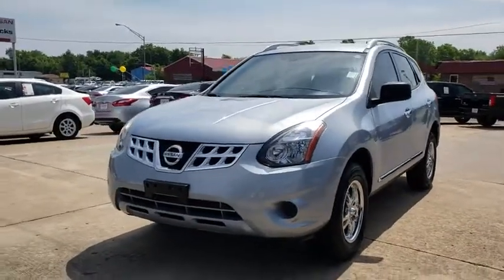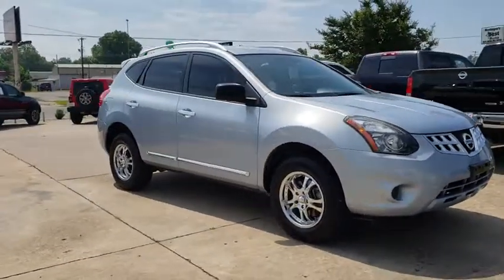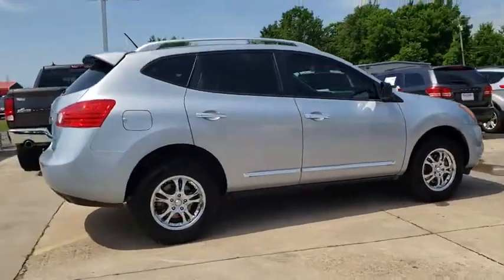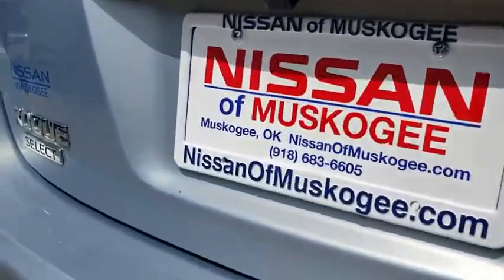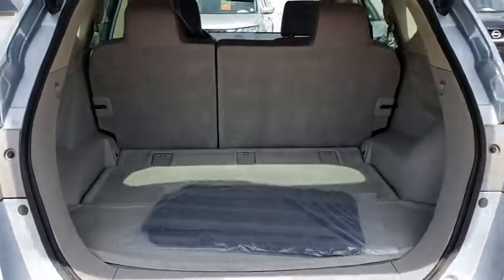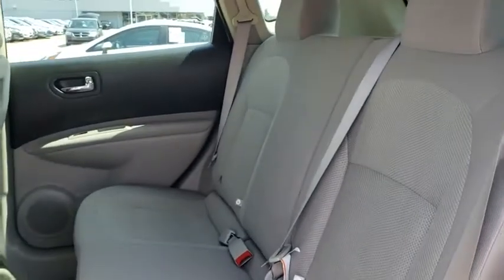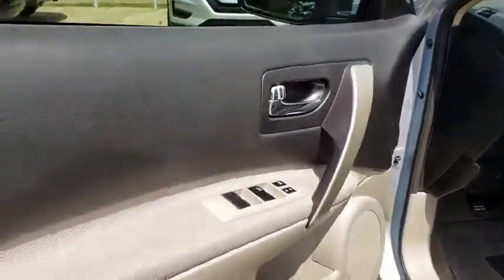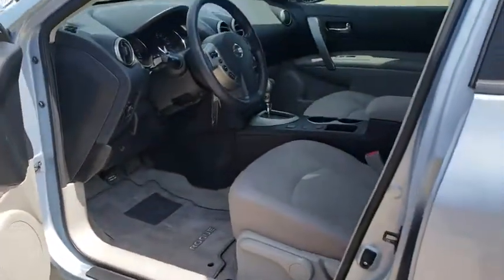2014 Nissan Rogue Select Pryor, Broken Arrow, Tulsa, Oklahoma City, Wichita, OK N4965A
2014 Nissan Rogue Select S - Stock#: N4965A - VIN#: JN8AS5MT0EW102374

Recent Arrival! **CERTIFIED BY CARFAX NO ACCIDENTS**, **CERTIFIED BY CARFAX ONE OWNER**, **CERTIFIED CARFAX-ONE OWNER AND ACCIDENT FREE**, **KEYLESS ENTRY**, **LOCAL TRADE**, **NON SMOKER**, **WE DELIVER ANYWHERE**.Why get your next vehicle from Nissan of Muskogee? - Of course price is important and we do a great job at finding what's more than fair and reasonable! But at the end of the day we take our Internet Business Very Seriously!Shopping at Nissan of Muskogee is car buying the way it should be; Fun, Informative, and Fair!Here are our promises;*Transparent Pricing and Sales Process- NO GIMMICKS!!*Pressure Free , Efficient, Friendly, and Helpful Sales Staff!*In House Team of Loan and Lease Specialists! Good with numbers, better with people!*Credit Challenged? Give us a try!*Online Credit Approval!*Online Service Scheduling - You Will LOVE the Convenience!*Certified Factory Service Technicians!Nissan of Muskogee - Happy Customers from All Over Oklahoma! Come see why for yourself today!. 2014 Nissan Rogue Select FWD CVT with Xtronic 2.5L I4 DOHC 16VOdometer is 22401 miles below market average! 28/23 Highway/City MPGReviews:* If you're looking for affordable, basic transportation in a compact SUV that is also roomy, attractive and offers the versatility of all-wheel drive (AWD), the 2014 Nissan Rogue Select has you covered. Source: KBB.com* Less expensive than most competitors; smooth ride; nimble handling; quick acceleration; comfortable front seats. Source: Edmunds* From headlights to taillights the stylish Nissan Rogue maintains a perfect blend of classy and sporty, for a look that's easy-on-the-eyes. The color-matched, aerodynamic rear spoiler helps reduce turbulence and drag while enhancing a sporty appearance. The chrome grille gives your Rogue's exterior the durability it needs while maintaining its shine and available 18 inch 5-split-spoke aluminum-alloy wheels give Rogue just the right amount of sophistication. Cargo versatility is right behind you. The standard 60/40 split fold-down rear seat allows a bigger cargo area with room for longer items. Smart details like illuminated steering wheel audio controls and an ergonomically shaped shift knob make for a rewarding long-term relationship. The Rogue also has a completely integrated interface for your iPod, and an input conveniently located in the center console armrest for easy access. The Rogue is an exercise in practicality and efficiency. The 2.5-liter 4-cylinder engine gets a remarkable 28 MPG (highway) and is backed by 170 horsepower and 175 lb-ft of torque. The Rogue's power steering system adjusts sensitivity according to the speed you are traveling. It becomes more nimble at low speeds, making parking and reversing easier. Plus, the intuitive all-wheel drive (AWD) recognizes the difference between various driving conditions and responds accordingly. So you get extra grip when you need it and maximum efficiency when you don't. Protecting the most precious cargo, the Nissan Advanced Air Bag System (AABS) includes dual-stage supplemental front air bags with seat belt sensors and an occupant-classification sensor. Also, roof-mounted curtain supplemental air bags provide head protection for both rows of outboard occupants. Finally, front-seat Active Head Restraints help reduce the chance of whiplash injuries. With the Nissan Rogue you are sure to arrive in style. Source: The Manufacturer Summary